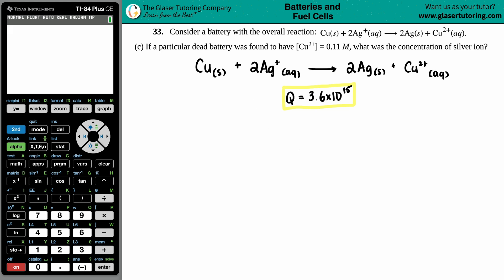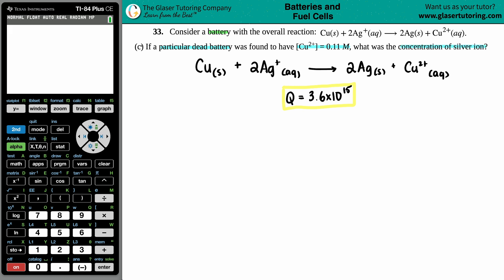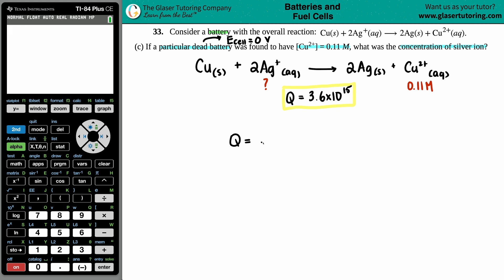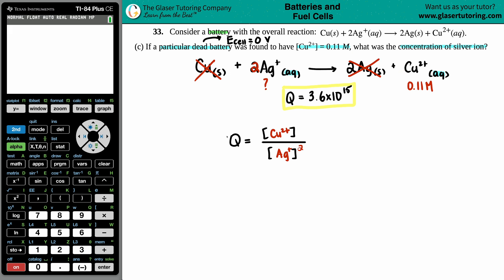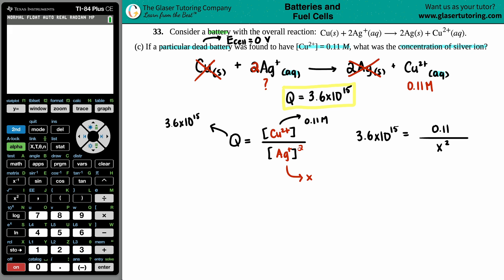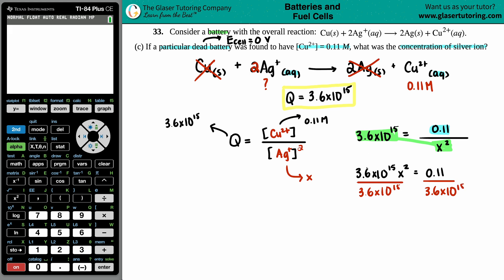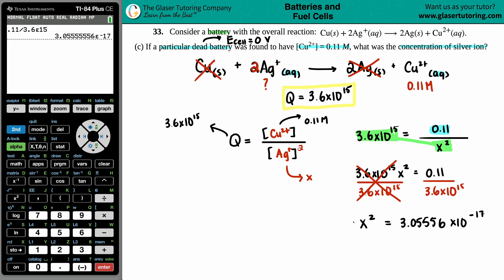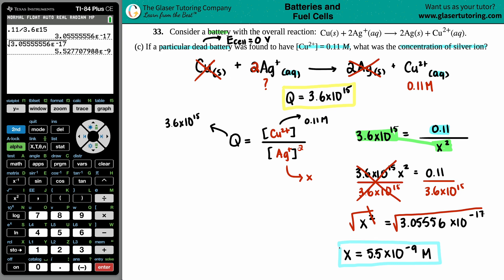17.33c | If a particular dead battery was found to have [Cu2+] = 0.11 M, what was the concentration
Consider a battery with the overall reaction: Cu(s) + 2Ag+(aq) → 2Ag(s) + Cu2+(aq).
(c) If a particular dead battery was found to have [Cu2+] = 0.11 M, what was the concentration of silver ion?